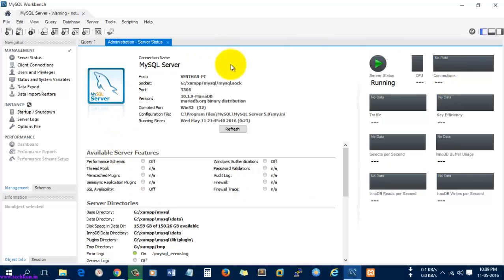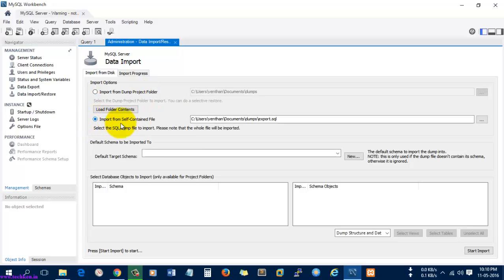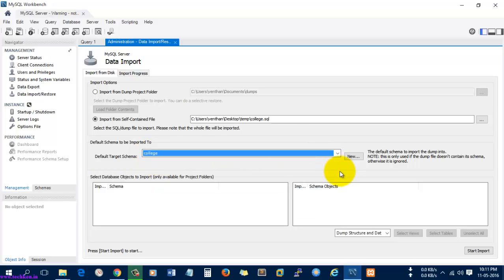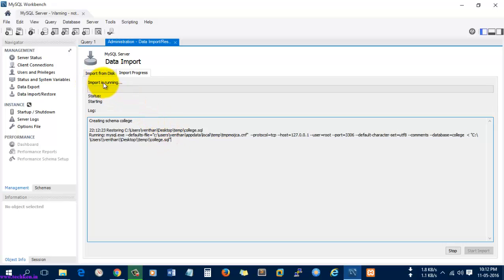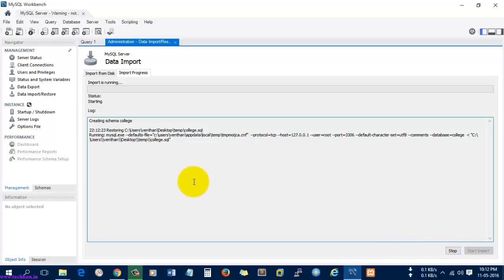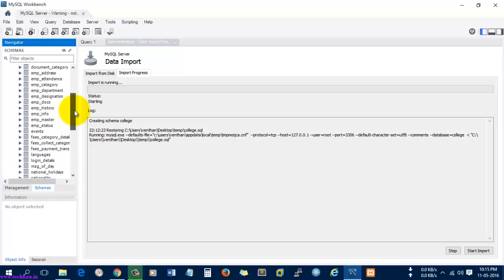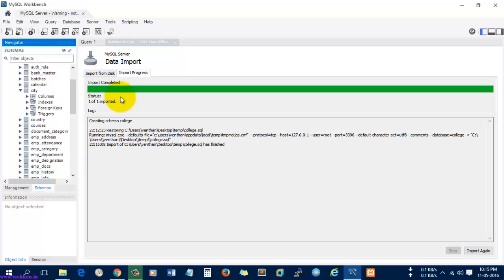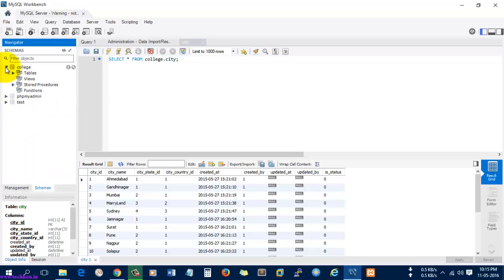MySQL WorkBench : Import and Export MySQL Data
How to import mysql data using mysql workbench, How to export mysql data using mysql workbench.